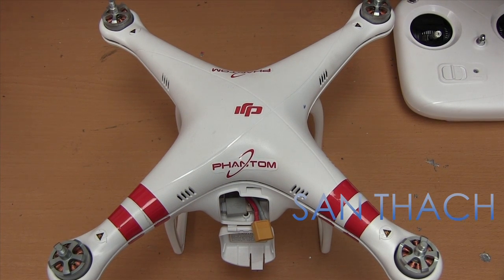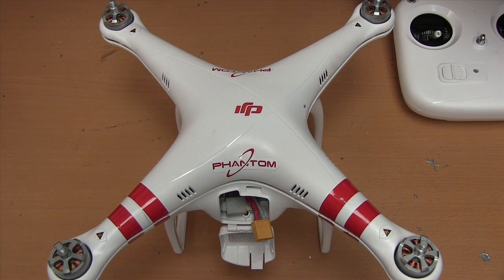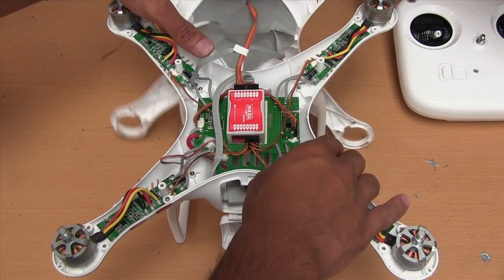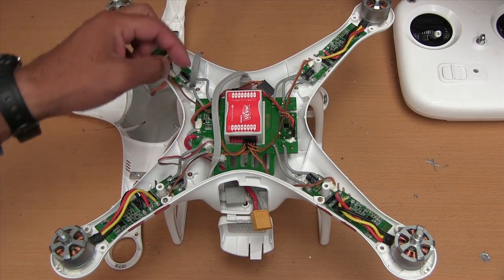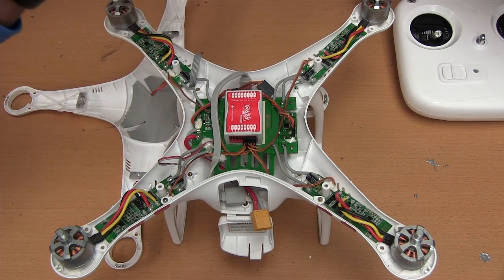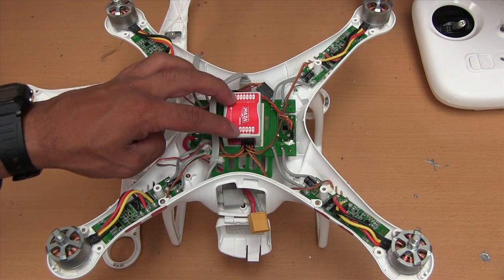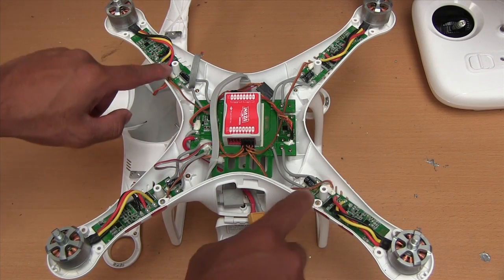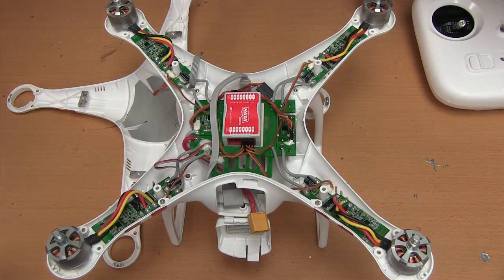DJI Phantom Wiring Diagram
This video is about DJI Phantom Wiring Diagram